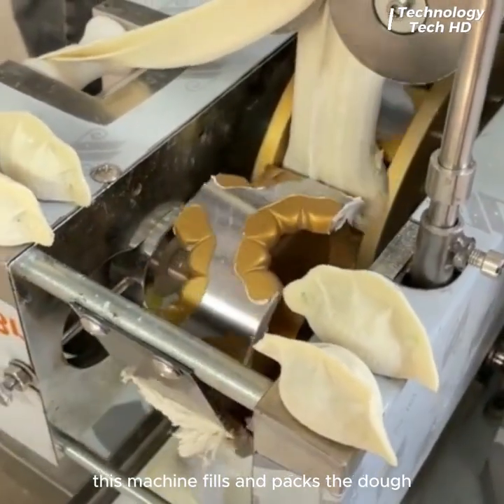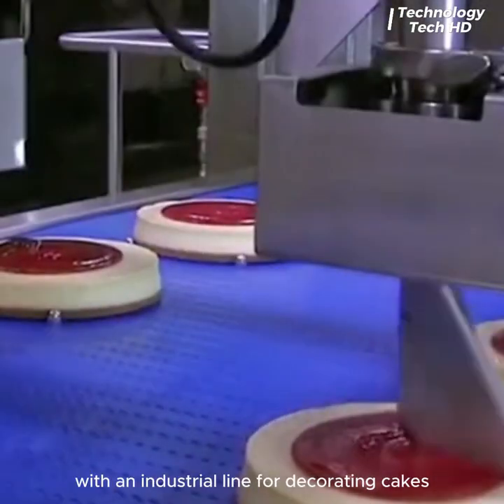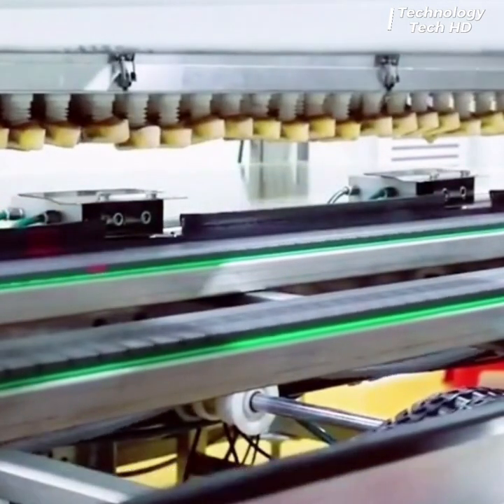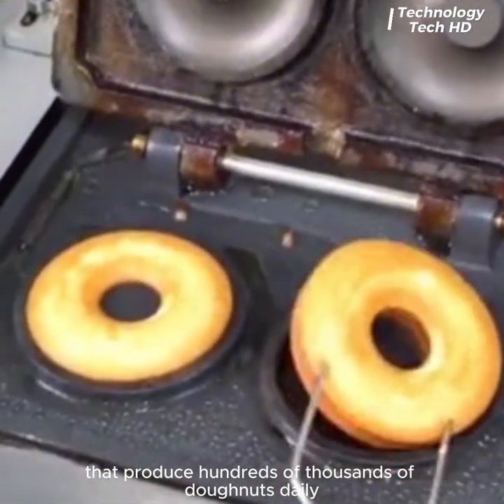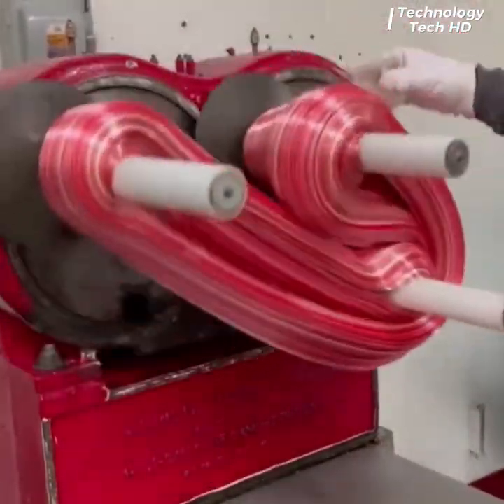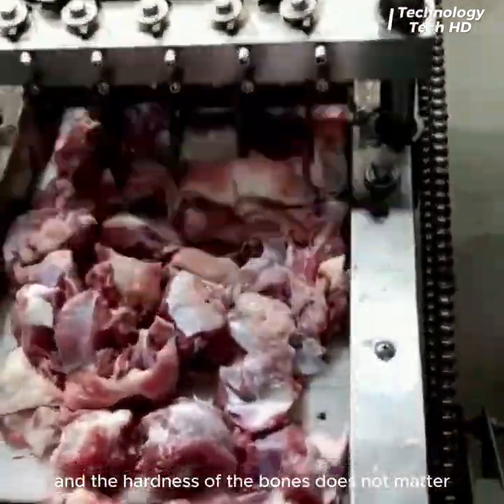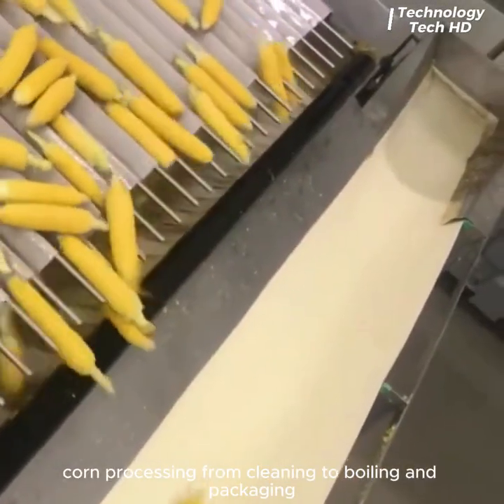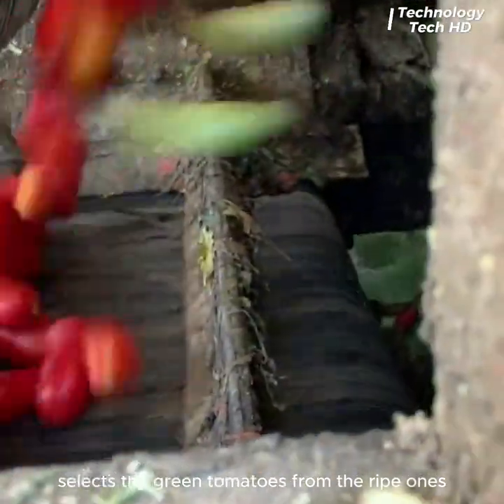Modern Food Processing Machines operating at an Insane Level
Witness the future of food processing with these cutting-edge machines operating at an insane level! From high-speed vegetable slicers to automated meat processors, this video showcases the most advanced technology in the food industry. Watch as state-of-the-art equipment peels, slices, dices, and packs with precision and speed, revolutionizing food production. Ideal for food industry professionals, tech enthusiasts, and anyone fascinated by modern machinery. Don't miss out on these incredible food processing innovations!